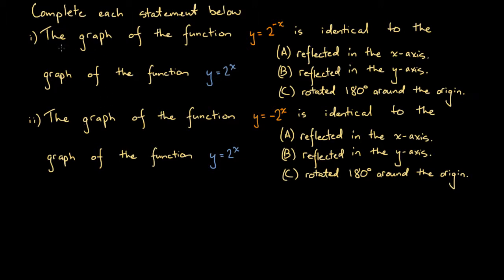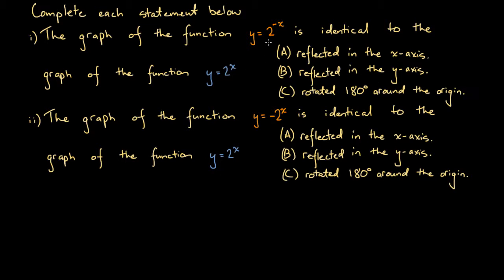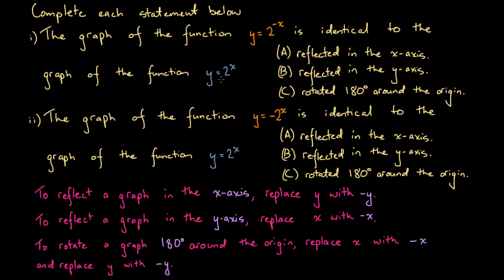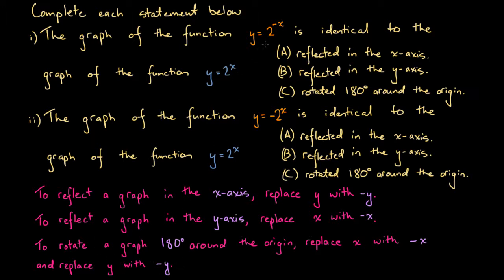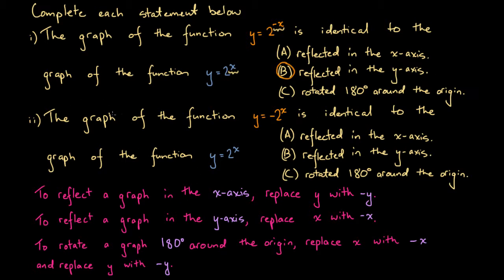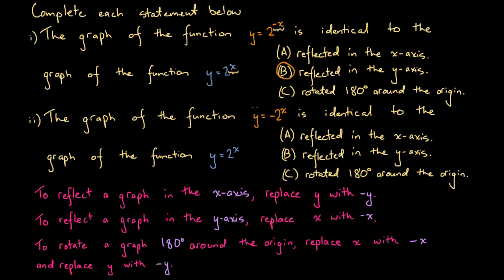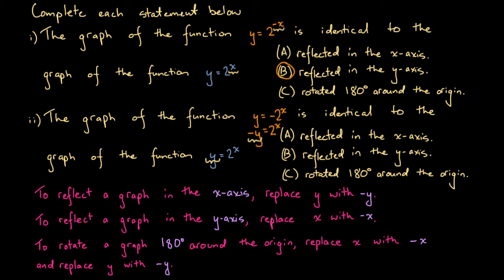Reflecting and Rotating Graphs